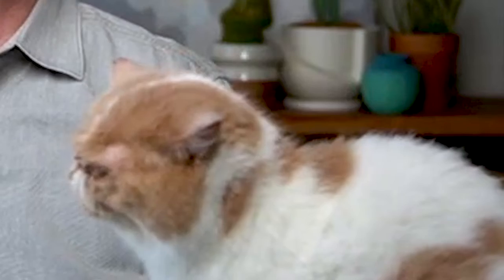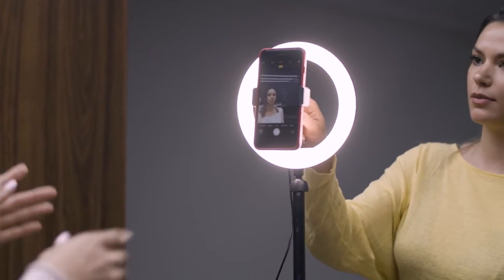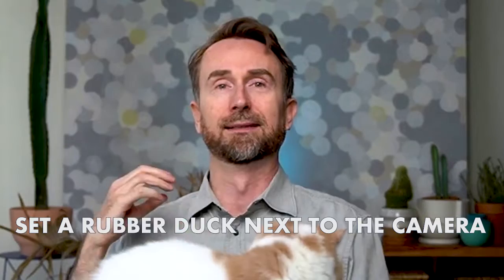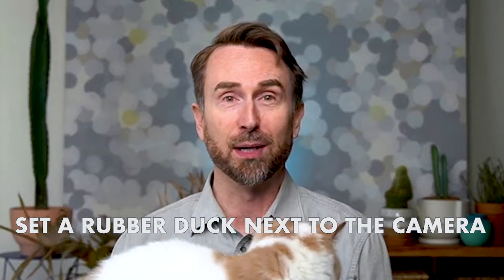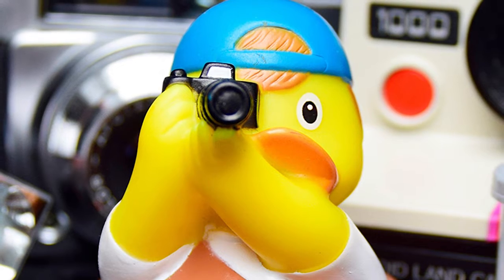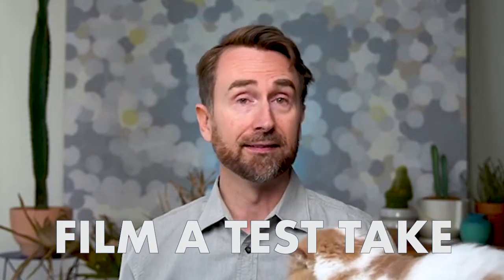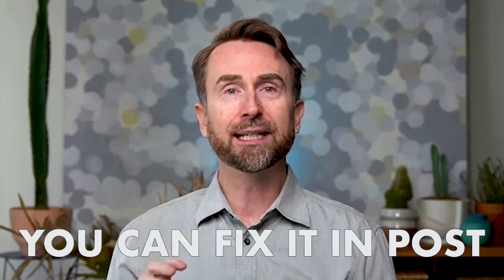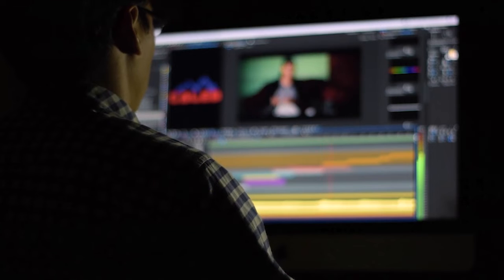40 Tips to Boost Your Camera Confidence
(My live course on camera confidence, video production, and on camera storytelling happens for the 6th time in August 2023

Getting on camera for the first time sucks. Getting on camera for the 100th time can STILL suck.

But that doesn't mean you have to accept that you're "not good on camera". If you feel like you can't get over that hurdle and be your true, authentic self on screen, here are 40 different methods to help boost your comfortability and confidence on camera.

If you like this content, my newsletter is focuses on taking action on video and entrepreneurship. From El Chapo digging tunnels to Kobe reading the referee handbook, we'll examine inventive strategies from clever people